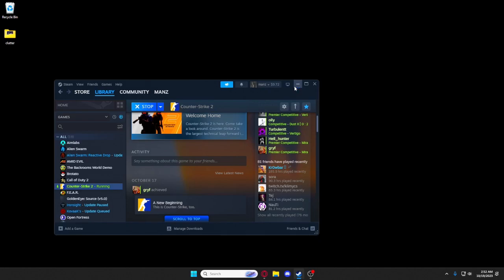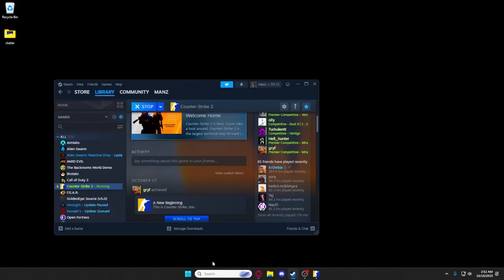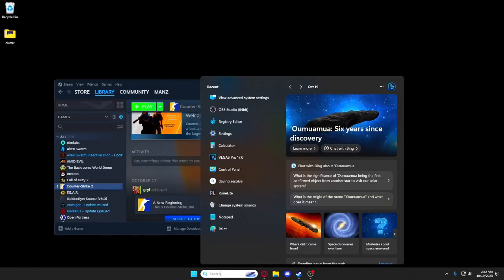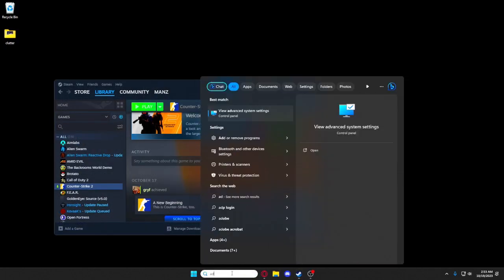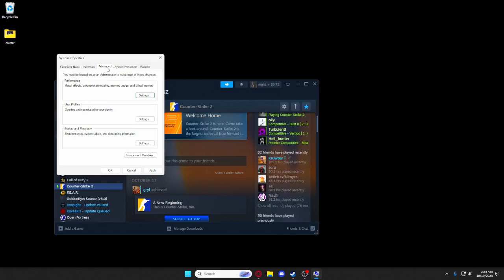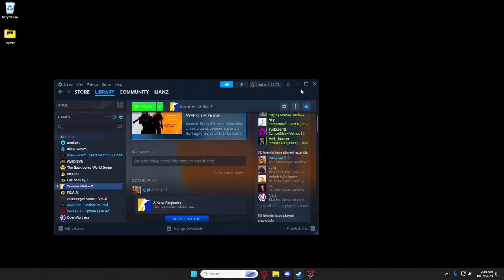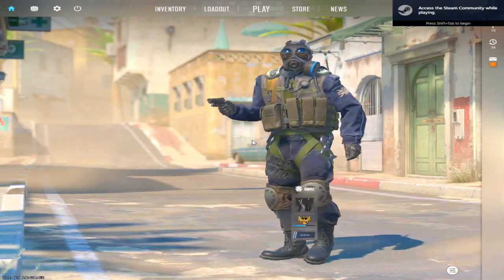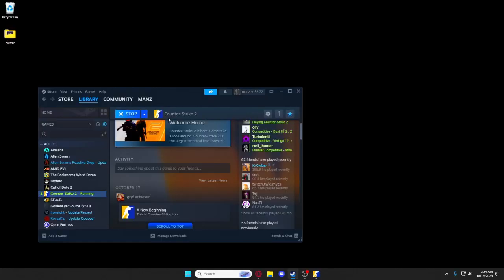How To Get Classic Alt Tab (Windows 11)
= Directions =
Start Menu, Type "View Advanced System Settings" , Select "View Advanced System Settings" , Within "System Properties" window select "Advanced" tab , Select "Settings" within "Performance" section , Within "Performance Options" Select "Visual Effects" tab , Select "Custom" , Uncheck "Animate windows when minimizing and maximizing" , Apply

Sorry for trash organization in the directions.  Google doesn't allow angled brackets so it's visually simple steps.  The company is controlled by morons.
Got really tired of this stupid new alt+tab menu within widows 11.  Took me a while to find the information.  Just spreading the info for ease of access.

==Key words for Google Searches==